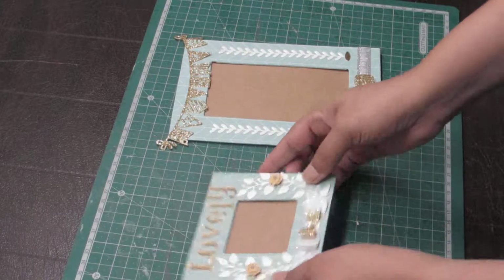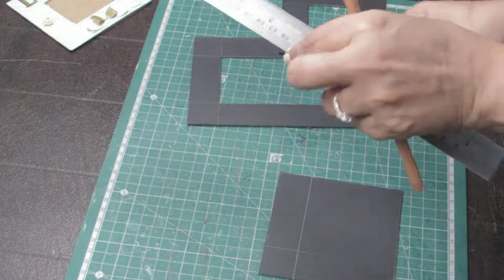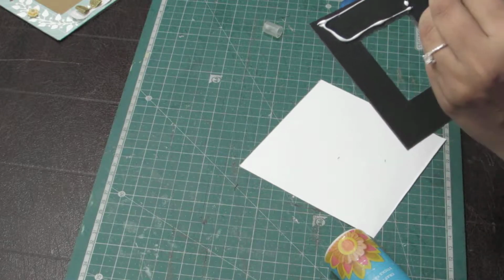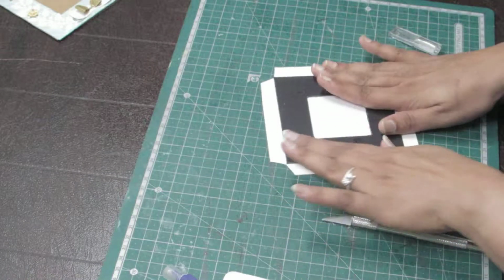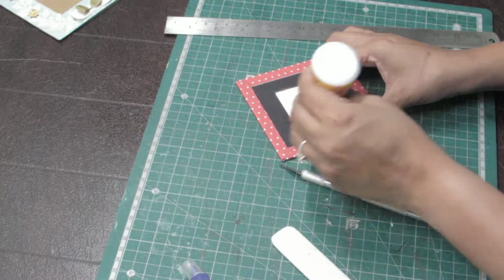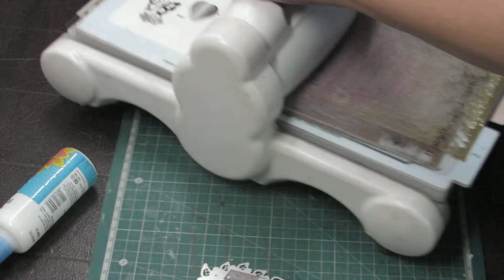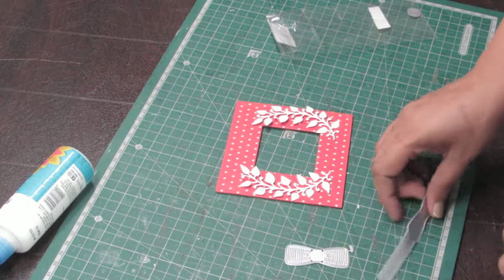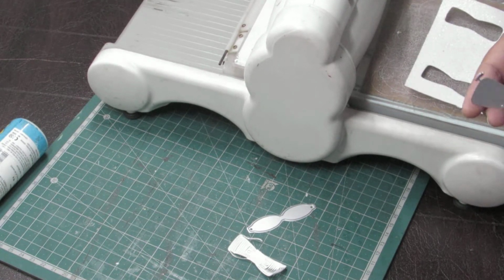Make best out of leftover scrap pieces Part1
Part 1: Here I've tried to show how can you utilize your left over scrapbook album pieces. In this video series I've shown how you can use your left over chipboacard pieces and make some really useful gift items. I hope you enjoy watching this video series. I've enjoyed making my gift items. Happy Crafting !!